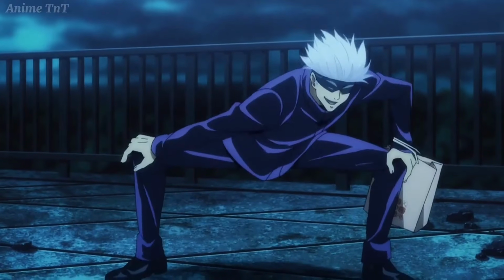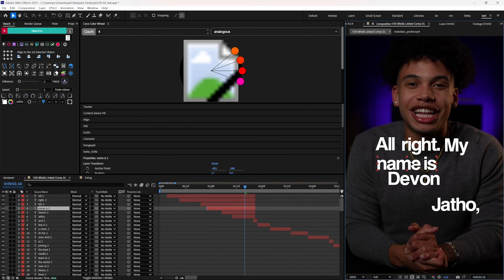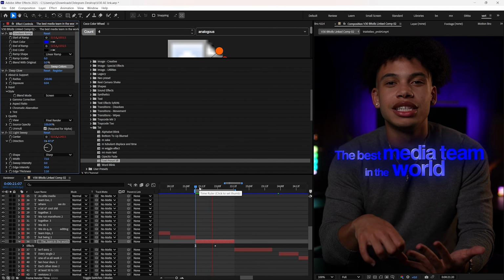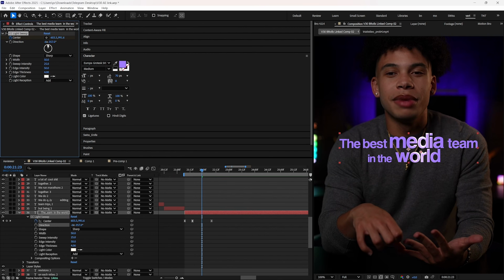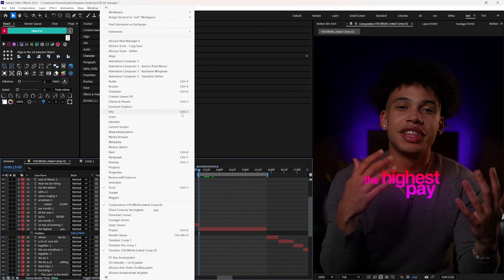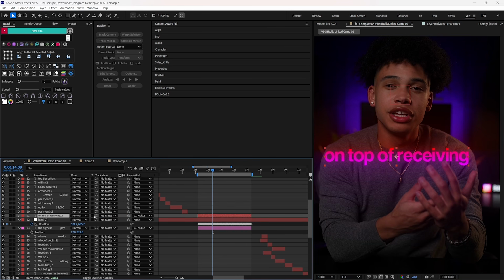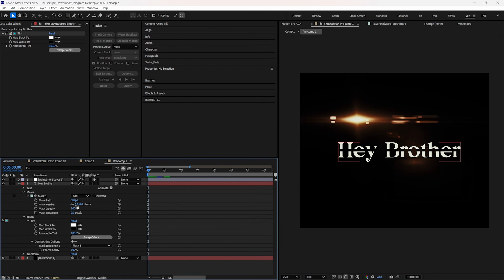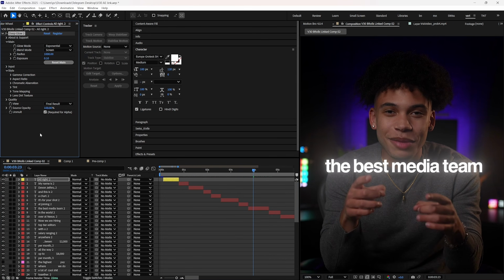How to Animate Viral Subtitles Like A Pro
Make subtitle motion feel cleaner, more dynamic, and more addictive -try it free

Learn how to edit subtitles like a pro and make your edits stand out! In this video, I’ll show you how to create insane subtitle animations, from pop-up effects, premium text styles, metallic sweeps, gradients, blur transitions, tracking effects, and more — all inside Premiere Pro & After Effects.

You’ll also get free presets to speed up your workflow, font pairing tips, and pro-level tricks to keep your subtitles consistent, synced, and client-ready. Plus, I’ll share common mistakes editors make and how to avoid them to save time and deliver premium results.

Whether you edit shorts, reels, or long-form videos — these techniques will level up your subtitle game and even help you earn more from clients. 🚀

👉 Watch till the end for advanced effects and time-saving hacks you won’t want to miss!

Text Presets DOwnload Link-

For Buisiness Enquiries Contqct me here-